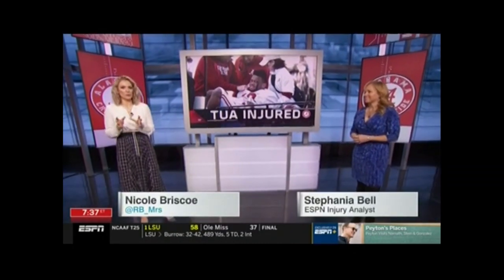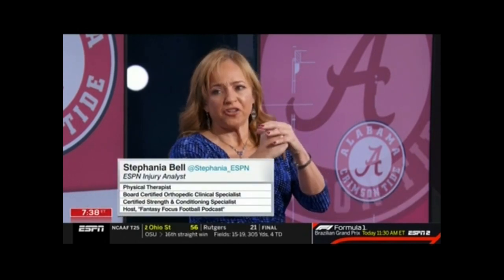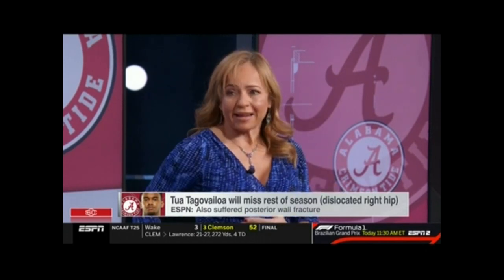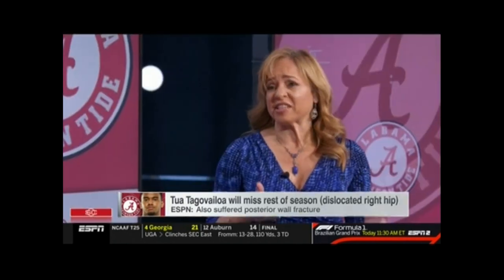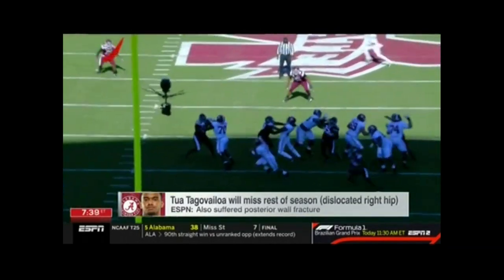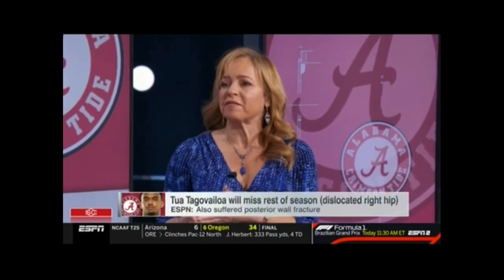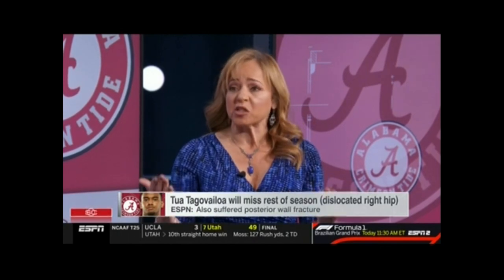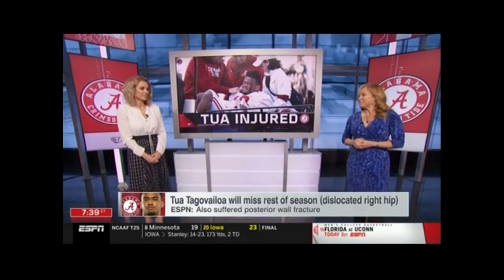ESPN Nicole Briscoe & Stephania Bell 11 17 19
Nicole and Stephania discussing Tua Tagovailova injury.